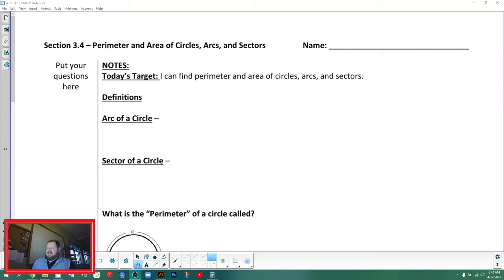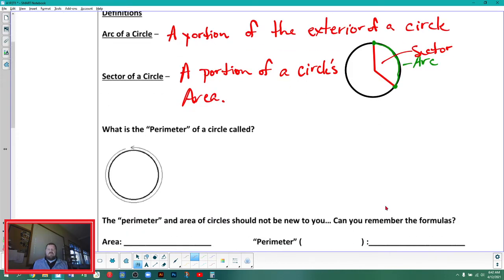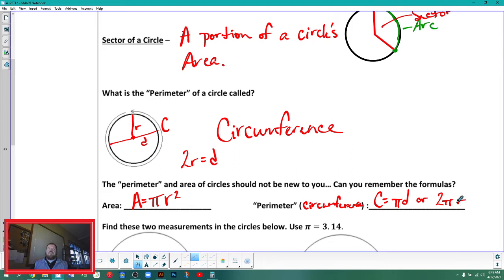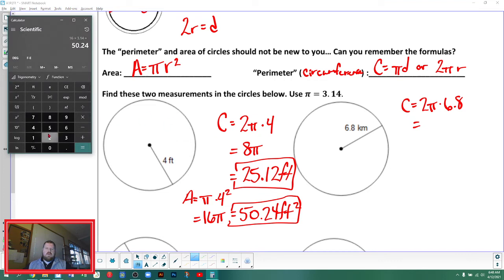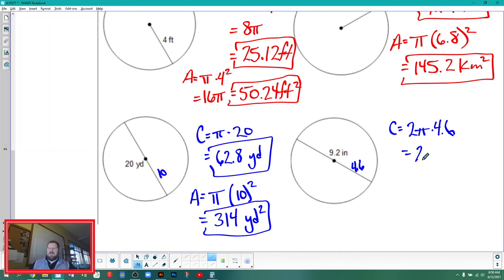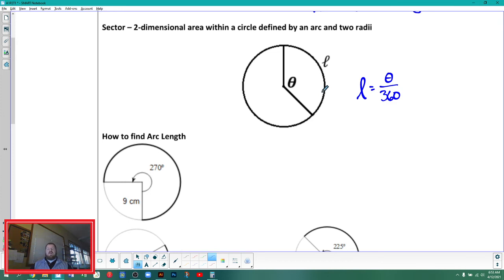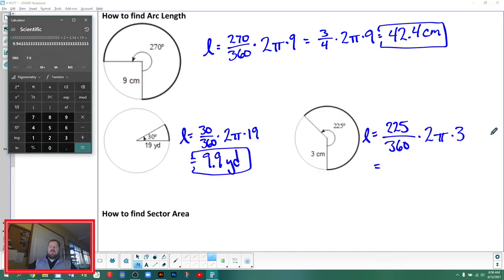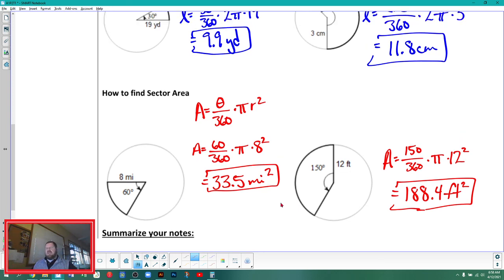Section 3.4 - Perimeter and Area of Circles, Arcs, and Sectors - Algebra 1 Part 2